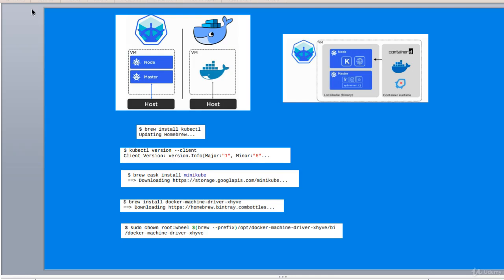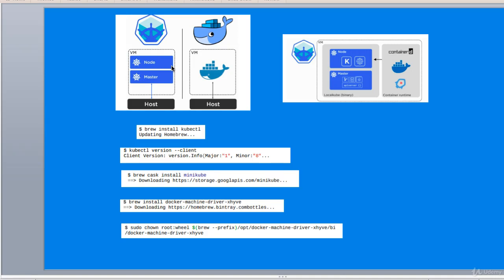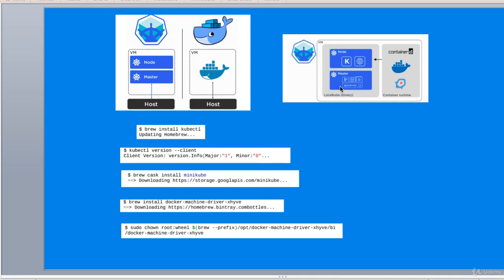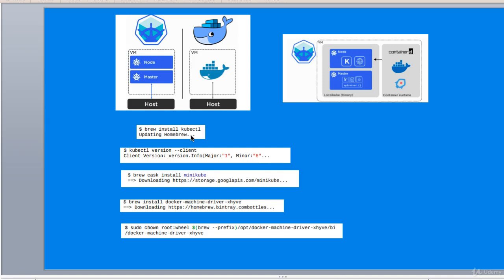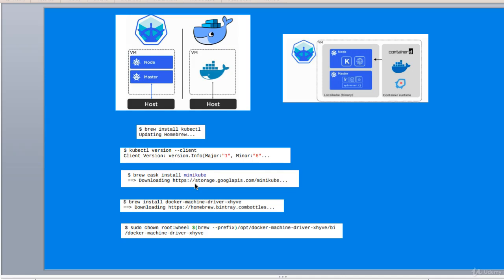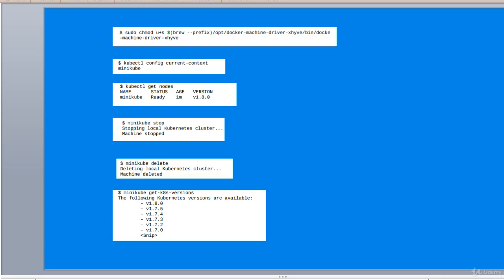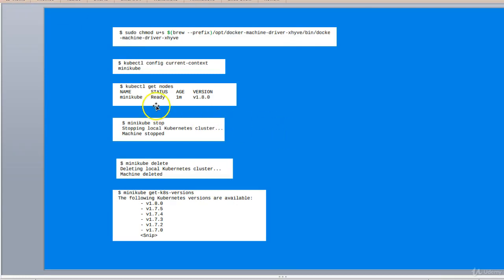7 Kubernetes Installation 2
7  Kubernetes Installation 2